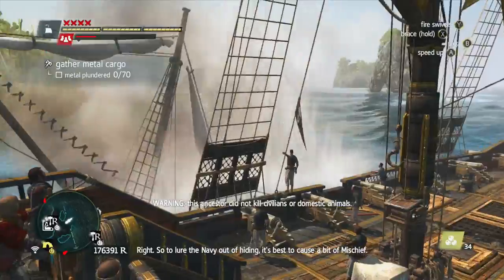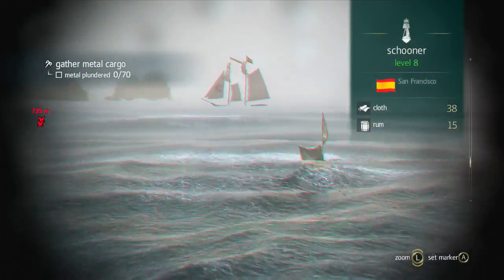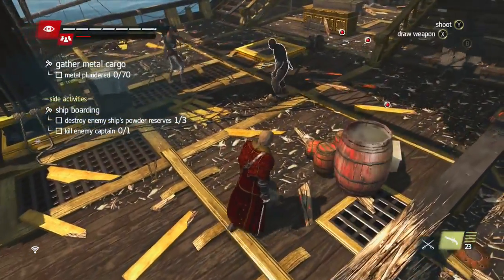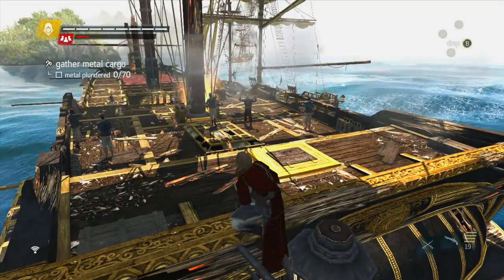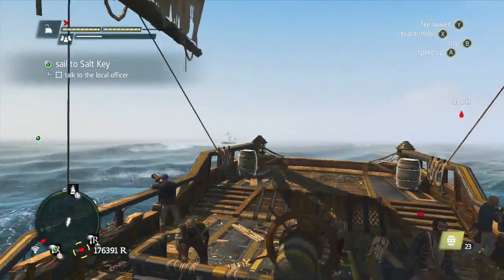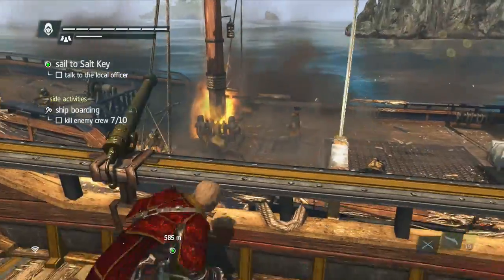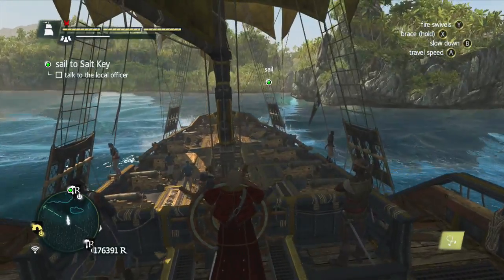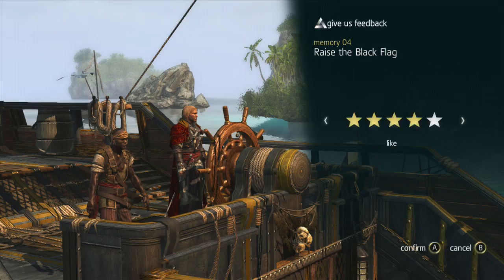Raise The Black Flag - AC4 100% Sync Guide - Sequence 3 Mission 4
RAISE THE BLACK FLAG! I think that's a pretty cool mission name, don't you think?

Thanks for taking the time to watch this video, I really appreciate it!